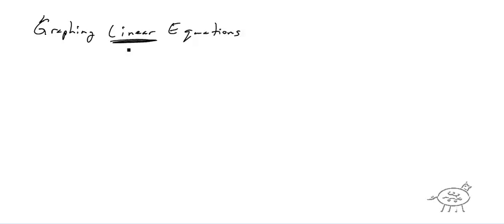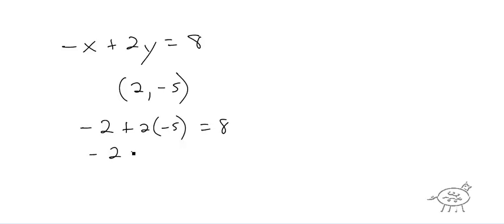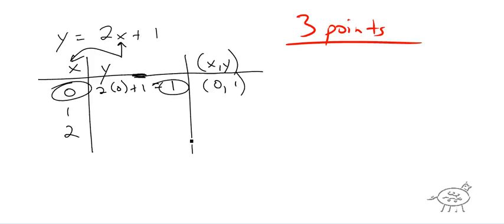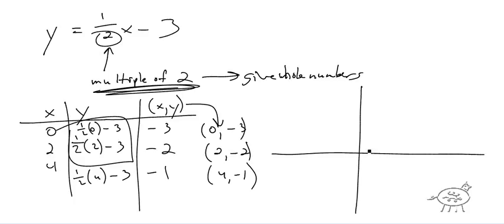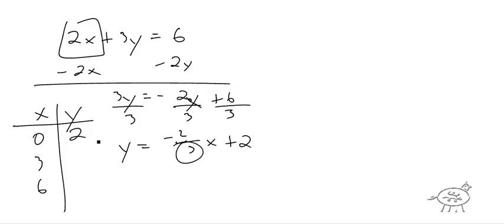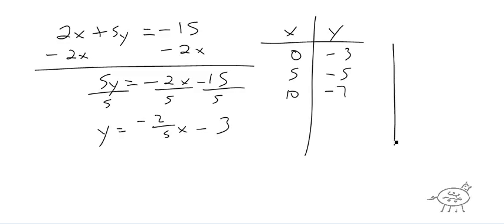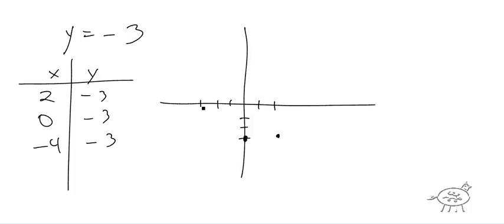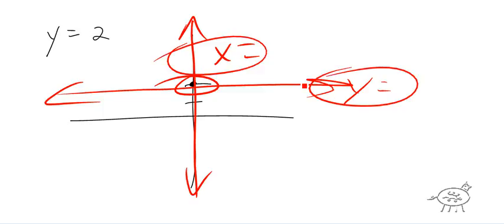M117 4 2